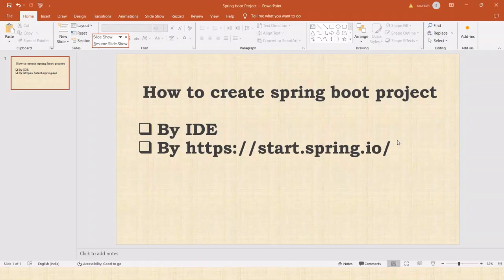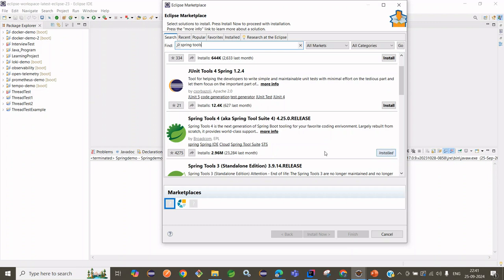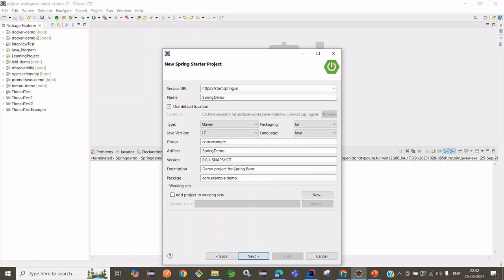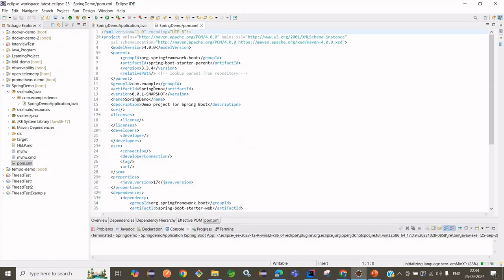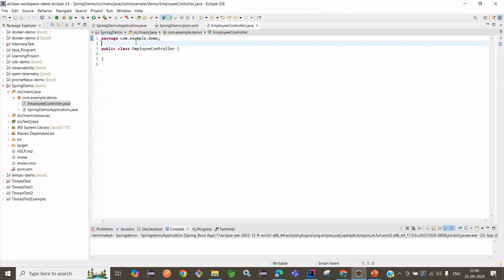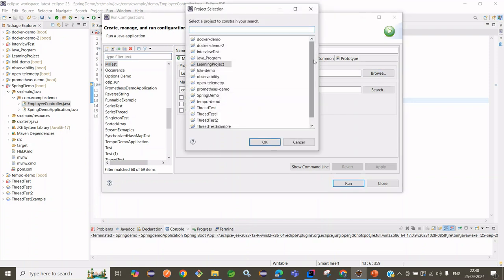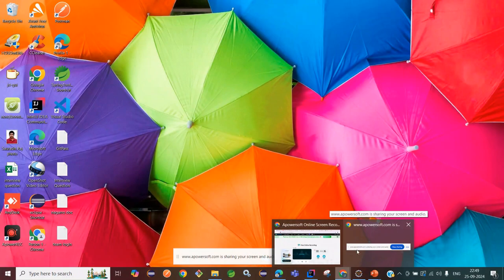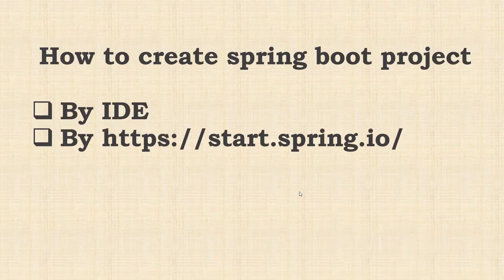How to create spring boot project | Spring boot project in eclipse IDE | Java Fever